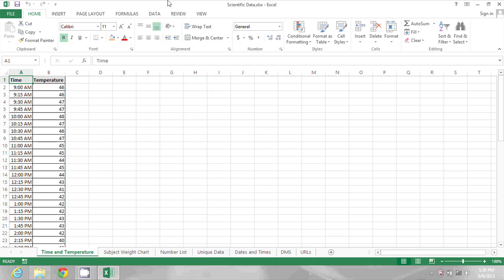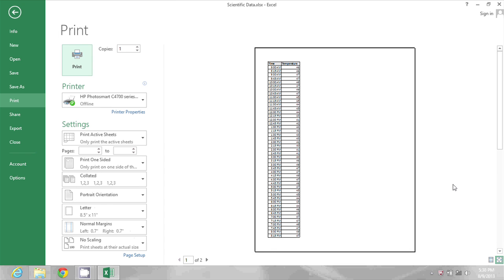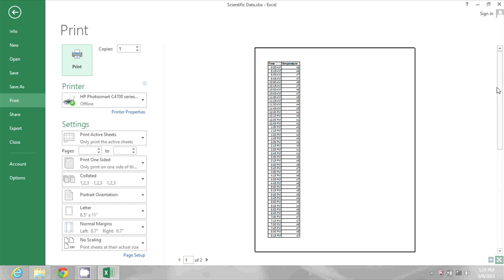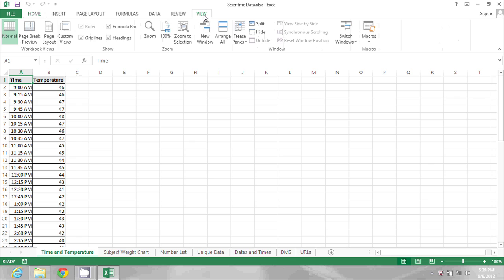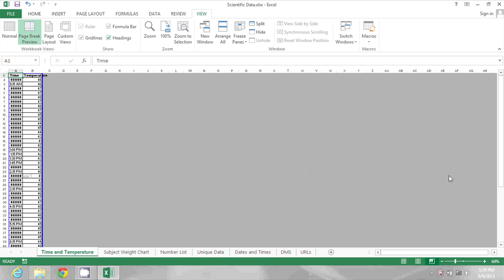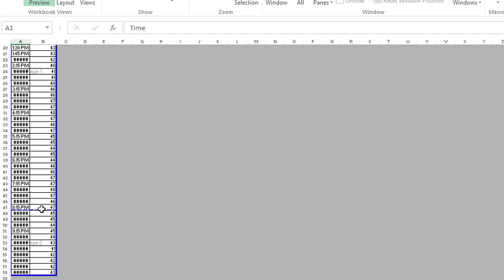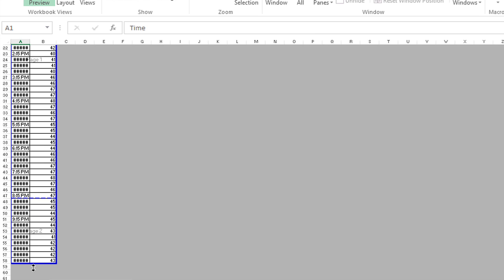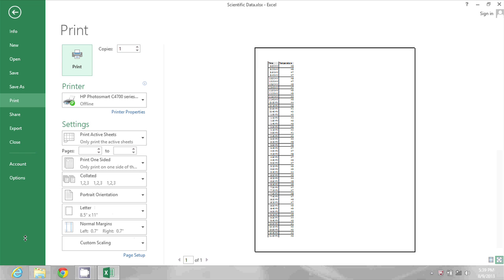How Can I Get Rid of Page Breaks in Excel? : MIcrosoft Excel Tips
Getting rid of page breaks in Excel can make your data read a lot easier on a computer screen. Get rid of page breaks in Excel with help from a software expert in this free video clip.